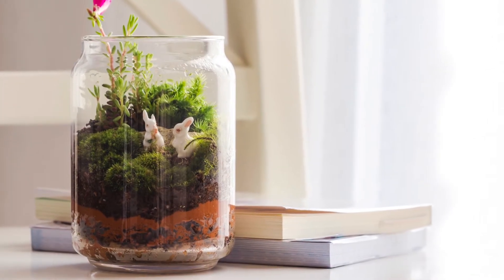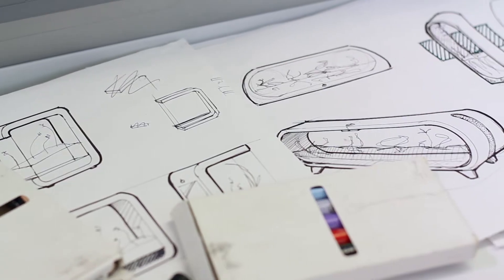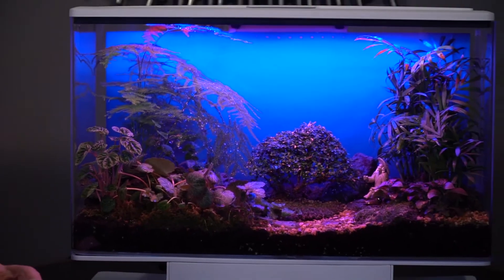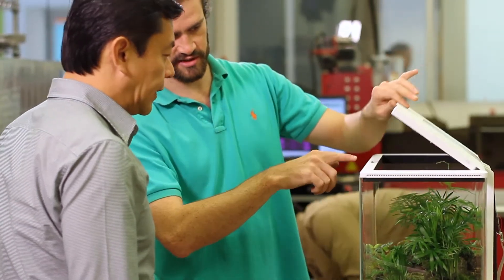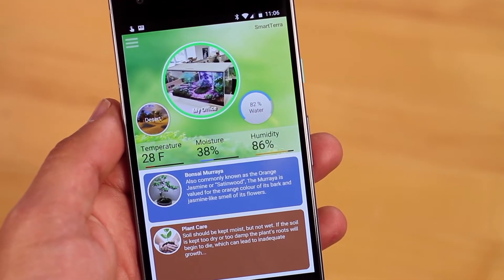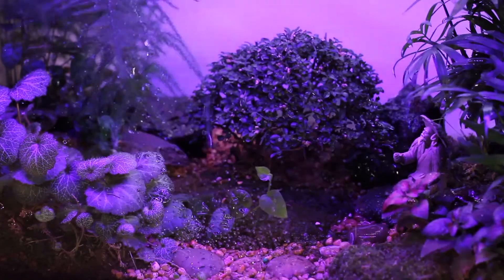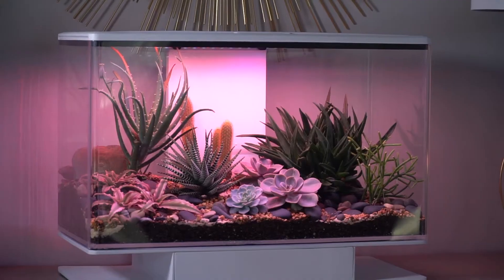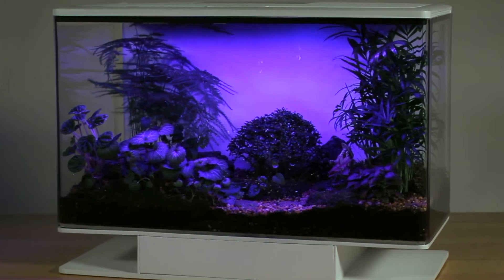SmartTerra - Terrarium with Custom Environments - Kickstarter Video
SmartTerra is a revolutionary smart terrarium that takes care of itself. Enjoy sunrises, sunsets, rainstorms, and lightning shows with this self-maintained environment.